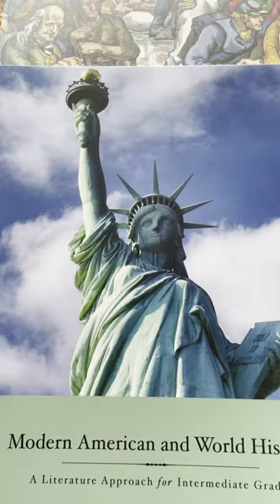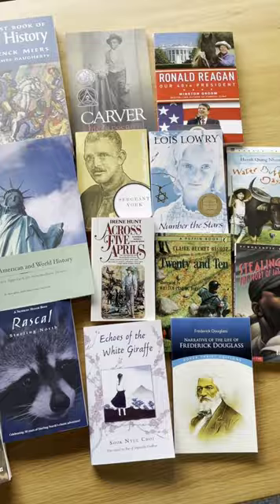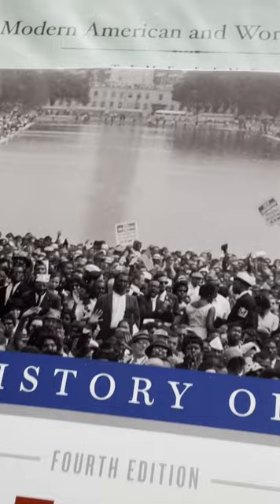Modern American & World History - Homeschool Curriculum for 5-8th Graders, by Beautiful Feet Books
Recommended For Intermediate and Advanced (5th through 8th graders).

Explore one of the most dynamic periods of history in our Modern American and World curriculum that covers the American Civil War up to modern day! Read engaging literature to learn about the events that led to the Civil War, Reconstruction, the turn of the century, both World Wars, Civil Rights, Korean War, Vietnam War, and contemporary America. Study notes provided will cover historical figures like the Wright brothers, Teddy Roosevelt, Gladys Aylward, George Washington Carver, Frederick Douglass, Sergeant York, Jackie Robinson and many others.

This is the perfect follow-up to those who have already completed our Early American Intermediate course. This curriculum uses the second-half of A Child's First Book of American History by Earl Schenck Miers as well as a host of new and classic literature.

Curriculum Pack Includes:
• 1 Teacher Guide
• 1 Timeline
• 23 Books
• 116 Lessons
• 3-4 lessons per week for a one-year study